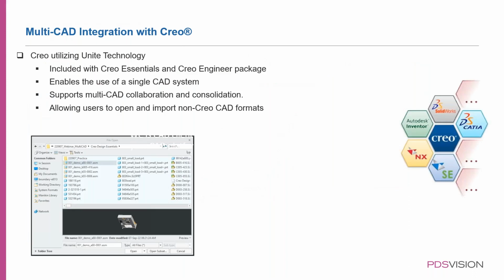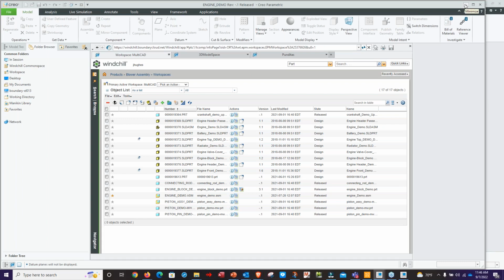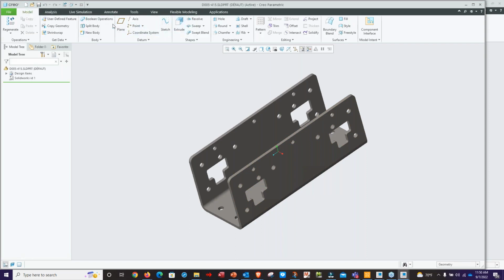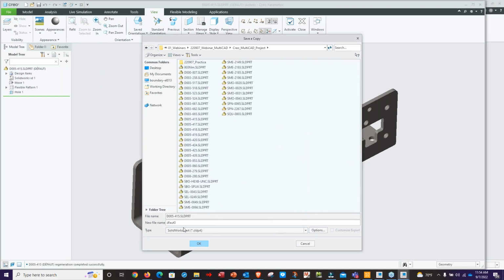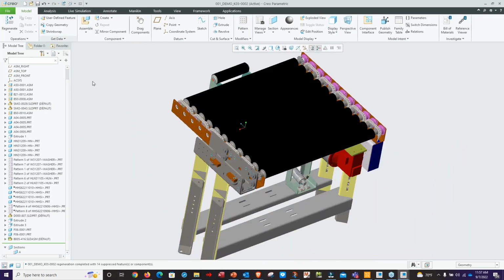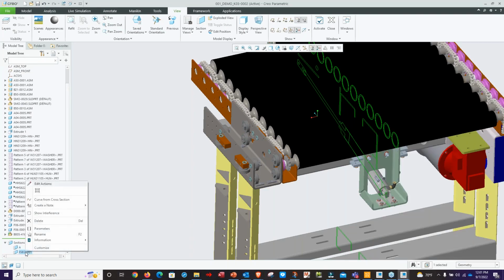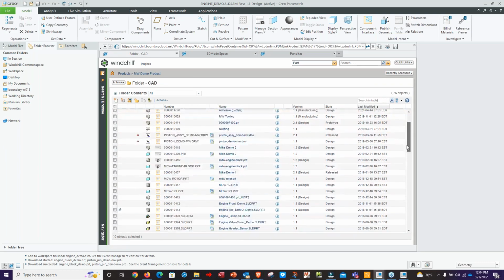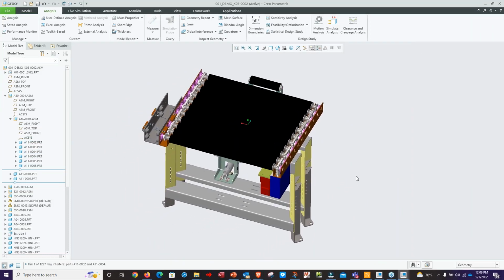Multi CAD Design Environment - Wednesday Webinar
In this webinar we will show how Creo and Windchill technology allows companies to create mixed assemblies while managing different native CAD models.    Companies today cannot always dictate which CAD formats they receive or with which they work, but they must still have highly accurate ways to test for form fit, fit and function.   Assembly drawings must still be created and detailed.

Creo and Windchill now have the ability to seamlessly manage mixed format assemblies without having to deal with data translations back and forth between formats.